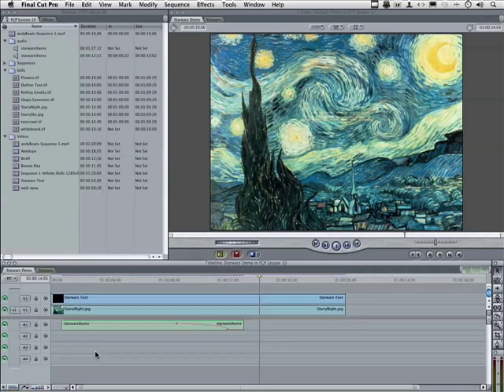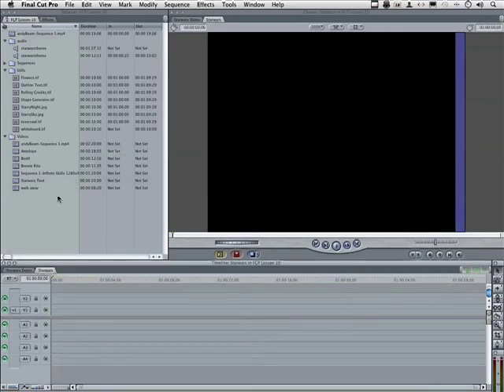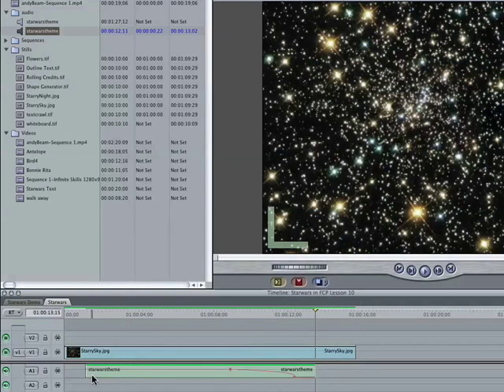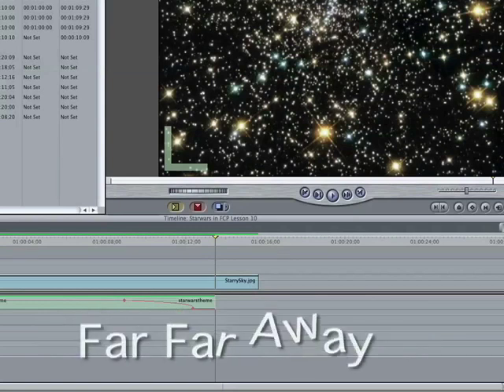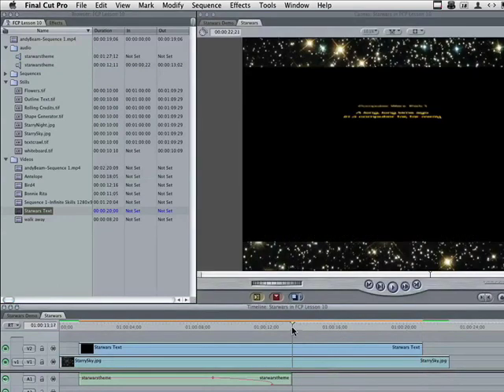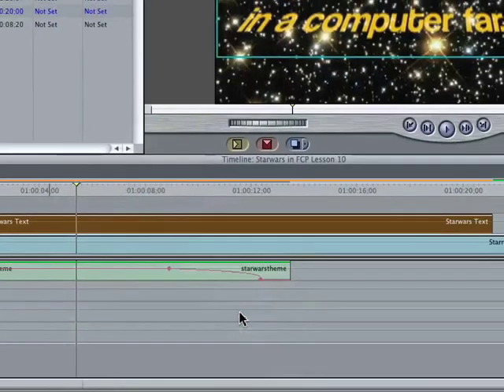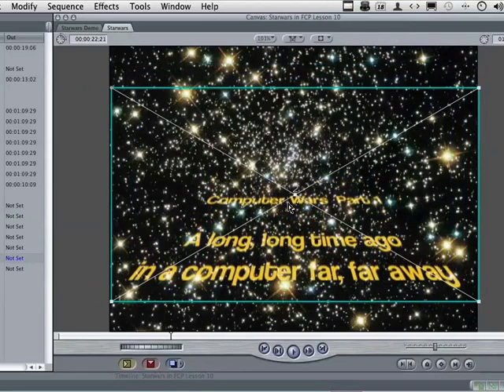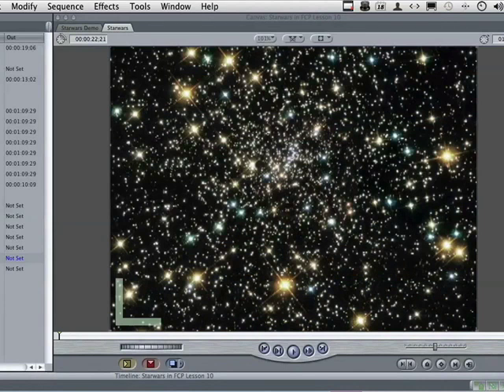Final Cut Pro 7 Training Video - Creating Title Effects, Star Wars rolling credits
This Apple Final Cut Pro 7 Tutorial shows how to create Star Wars rolling credits. This training video is only a small part of the entire course.